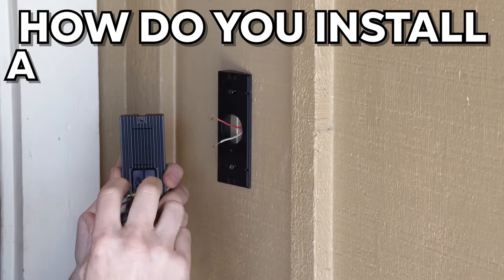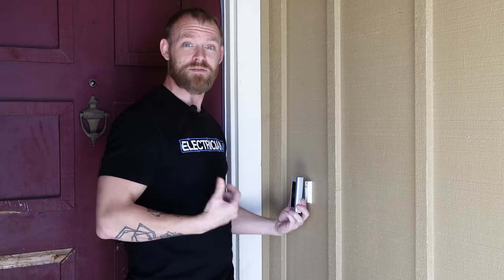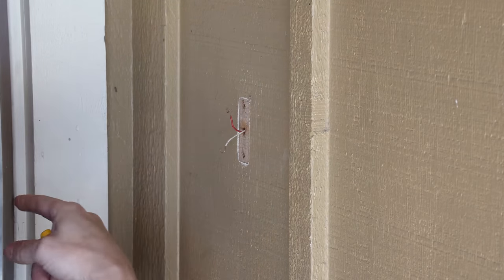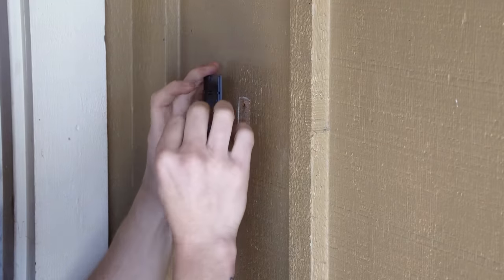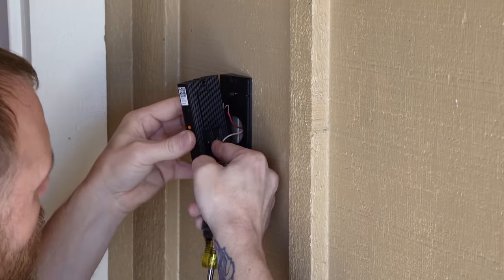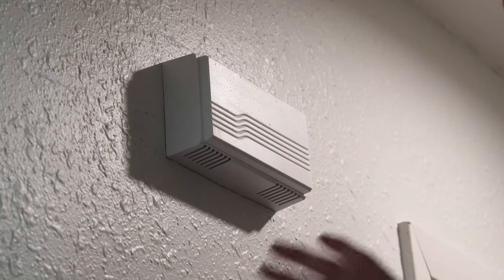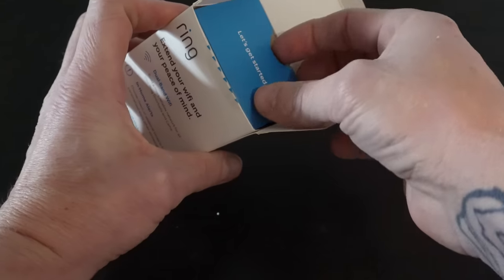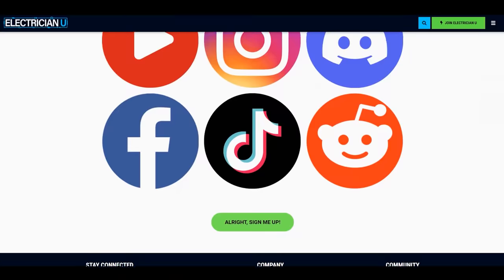How To Install a Ring Video Doorbell Wired - From an Electrician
In this day and age where there are so many home security products available to us, as well as the option to install these things ourselves, how does it work? In the latest episode, Dustin takes us through the steps of installing a Ring Doorbell to an existing wired doorbell system.

-Audio lessons
-Forum

-State Approved
-Video Based

-2017, 2020, and 2023 NEC versions
-300 Question Online Code Cannon (not license specific, all code)

As with installing anything, until you get well used to handling any particular item (and even then, after or when changing manufacturers) READ THE DIRECTIONS!! Most of us men tend to miss this part, but it is an important step that should be taken! Second thing to do is TURN OFF THE POWER. Last thing we want to do is get shocked! Also, since we are dealing with sensitive electronics, the power should be shut off, so we don’t burn anything up on the low voltage end.
There are 3 general components to a doorbell system. The doorbell button, the transformer, and the chime. With the power off, remove the existing button on the wall at the door. Be super careful as the 2 wires at the button itself tend to be cut rather short, and we don’t want them falling back into the wall so we cannot use them! Once the button is removed, install the new mounting plate over the existing hole in the wall making sure to cover all the old surface area so there is no painting involved. Also, if you are using the angled back plate to kick the new camera away from the door itself, install the screws at a slight angle so they end up flush with the plate. Next, re-terminate the existing wires onto the screws of the new button, one wire per screw, and ensure that the wires aren’t shorted together. Don’t over tighten the screws but do make sure they are tight. Next item is to fasten the camera itself to the backplate with the provided screws. When you install the device, you want the camera at the top and button at the bottom, otherwise your image will be upside down. Once you have the camera mounted the last thing needed is to snap the cover onto the camera and use the provided screw to fasten the cover to the camera. This screw is usually on the bottom and will probably be a non-standard type head (not a Phillips or straight) so it cannot be easily removed.
Once the button installation sequence is completed, the next item to be done is to install the camera power pack to the existing doorbell chime. When you install the power pack to the chime, you want to be sure that you are not impeding the chime portion. You will need to look at the existing chime and find a place to install the pack. Once you have wired it into the existing chime and put the chime cover back on, the power can be turned back on.
The last item to do is to follow the manufacturer's instructions on linking the new bell to the Wi-Fi and your phone. You now should be good to go and can use the new doorbell!